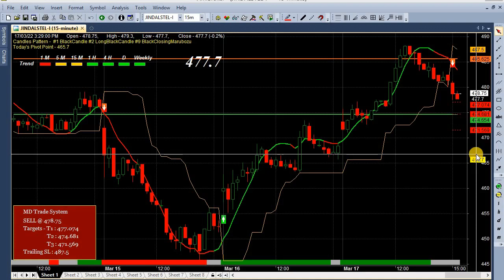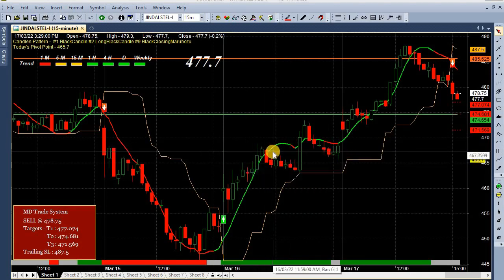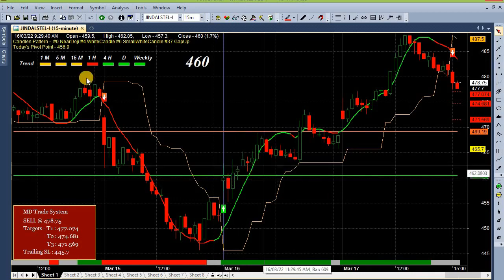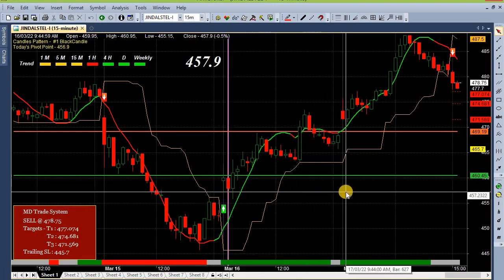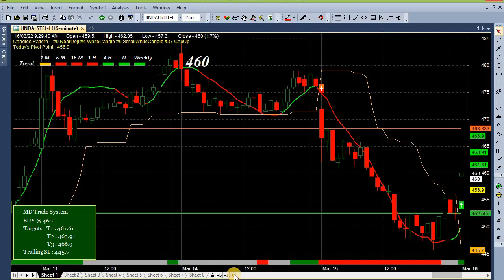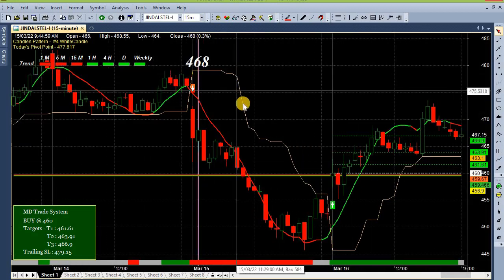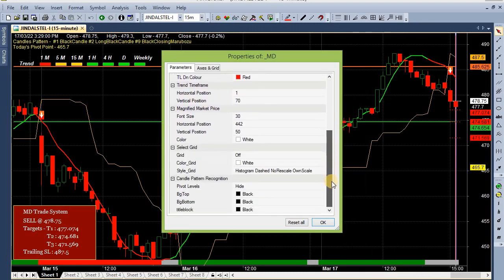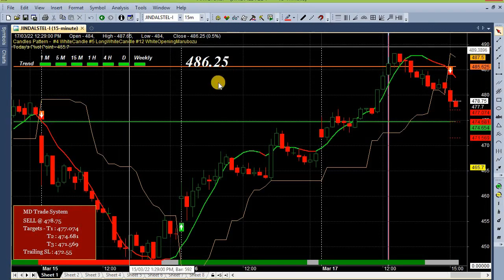MD Intraday Buy Sell Signal Software Demonstration Video Tutorial - Mudra Software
This video will demonstrate traders on how to use mudra software for your intraday trading.

We also covered important features of the charting software that you can get in addition to buy sell signals like

Candle pattern names that automatically shown at the top of chart
Grid formation day wise week wise monthly so on
Also you can change the candle pattern to heikin ashi pattern with just 1 click.

For more details or need live demo please visit on our official

Thanks